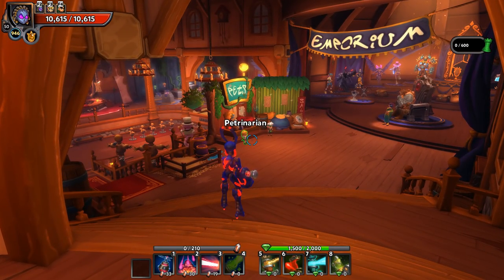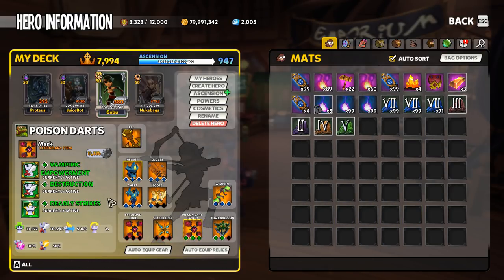DD2 Advanced Builder Tips - Balancing Ascension Points!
Taking a quick look at balancing your Ascension Points while using matching MODS and SHARDS in Dungeon Defenders II!

A special thank you goes out to Kerry, Cytek, Brandy, Averon, Cerebralx, David Stang, Pandynator, xXDragonForceXx, Douglas, Zoltan, Brandon, John, Hugh, Vince, Paul V, Zoltek, Cookie, Stradivarix, and Devin for being Patron supporters of my channel!